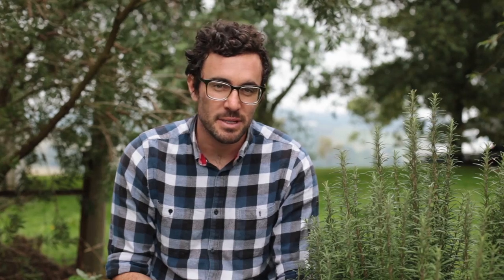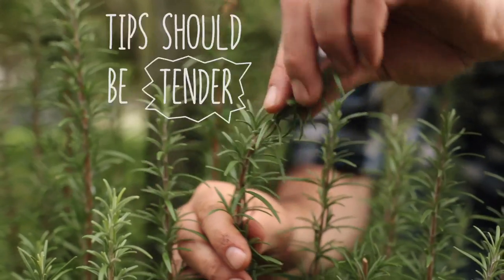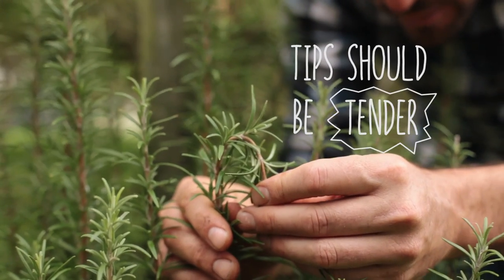Propagating Rosemary Clippings